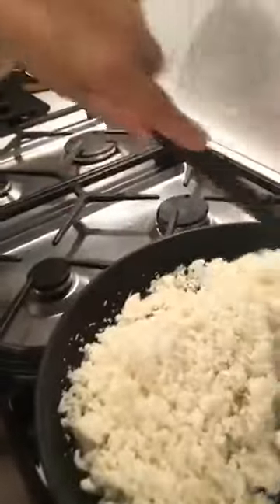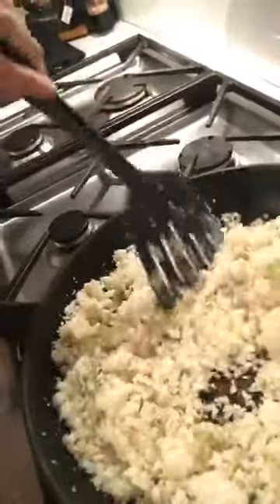Cauliflower Fried Rice - Phatt Style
A simple and tasty fried rice Phatt Style.
Little Garlic, Onion and cauliflower rice, fried adding a little spice if you wish. Yum.